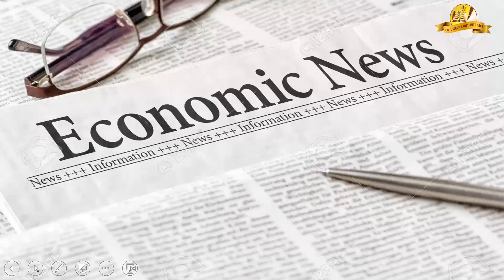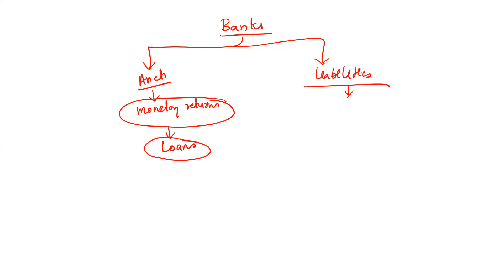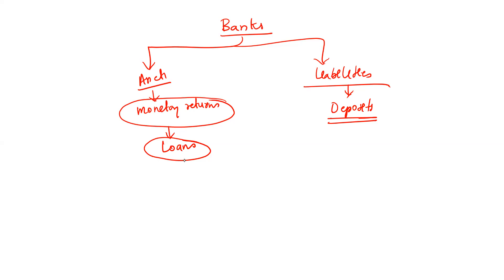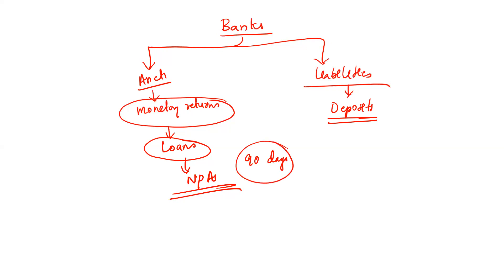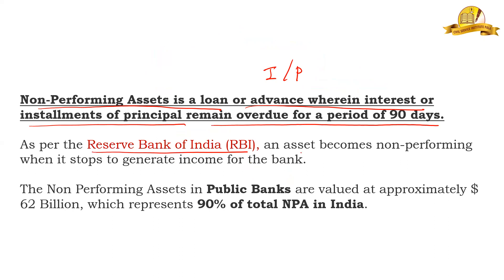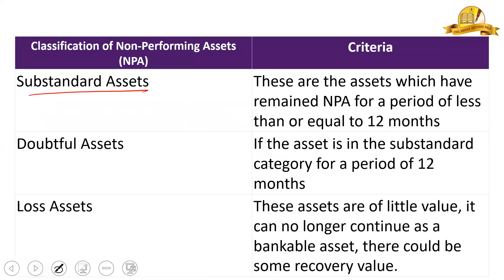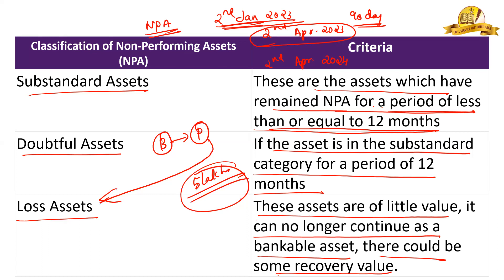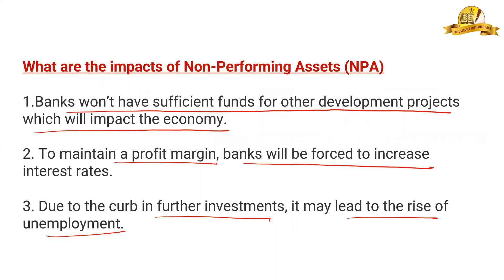𝗘𝗰𝗼𝗻𝗼𝗺𝗶𝗰 𝗡𝗲𝘄𝘀 | 𝗘𝗽𝗶𝘀𝗼𝗱𝗲-𝟐 | 𝗖𝗶𝘃𝗶𝗹 𝗦𝗲𝗿𝘃𝗶𝗰𝗲 𝗜𝗻𝘀𝘁𝗶𝘁𝘂𝘁𝗲 𝗣𝗮𝗹𝗮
Best IAS/KAS Coaching Centre in Kerala